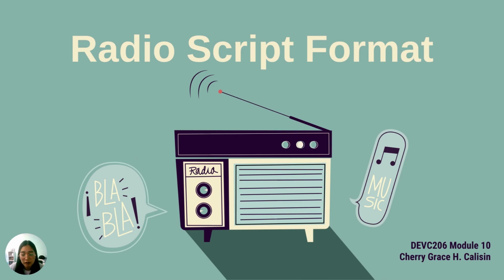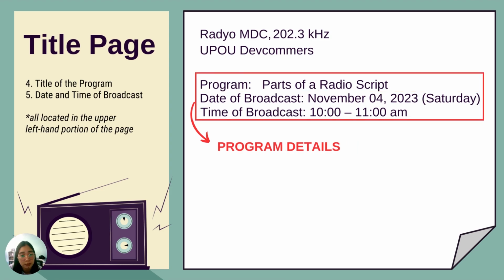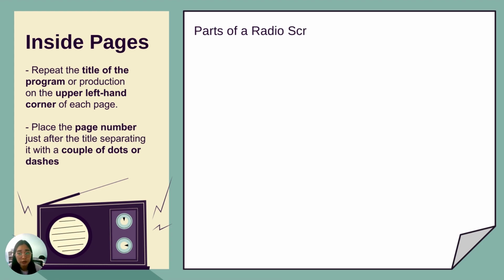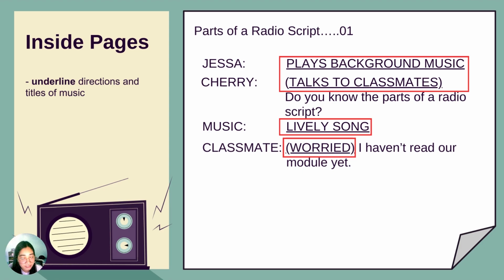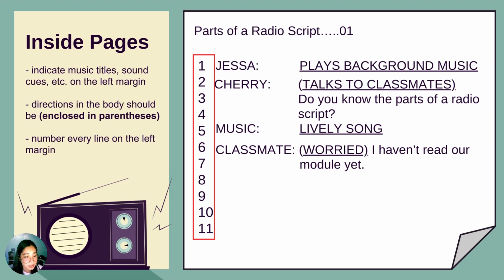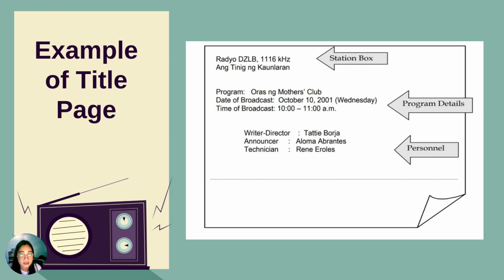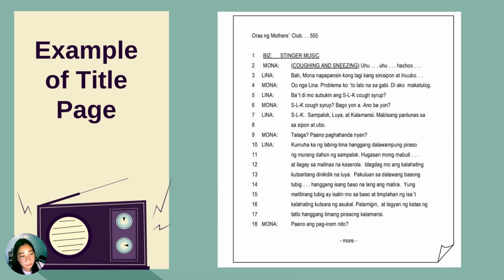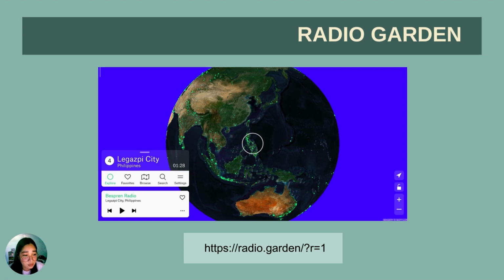Module 12 Part 2 - The Script Format